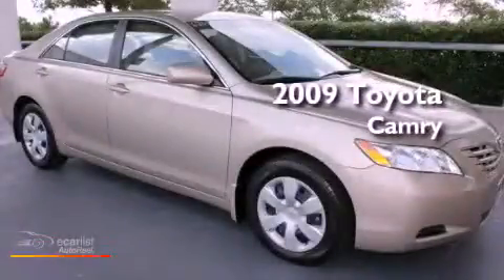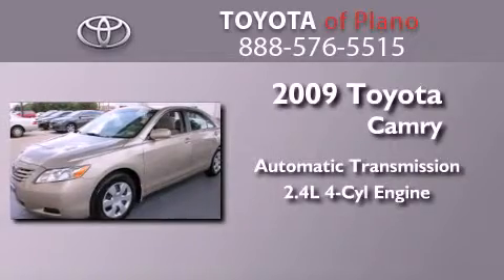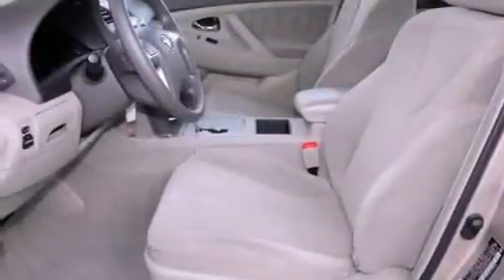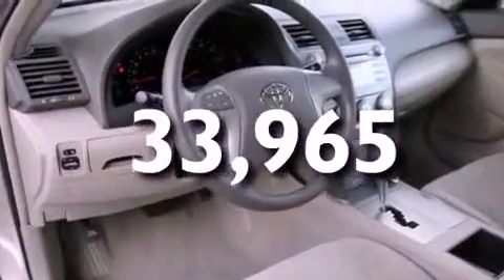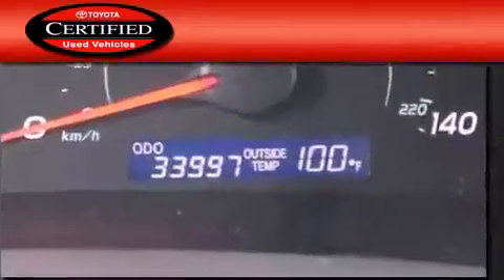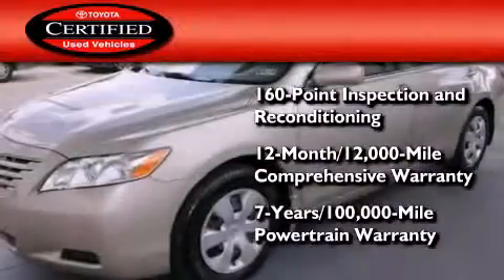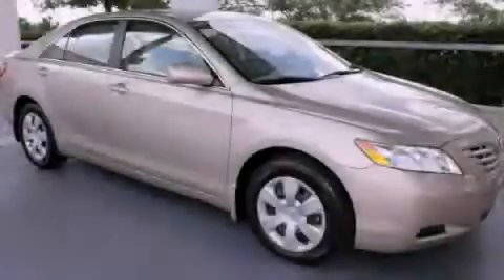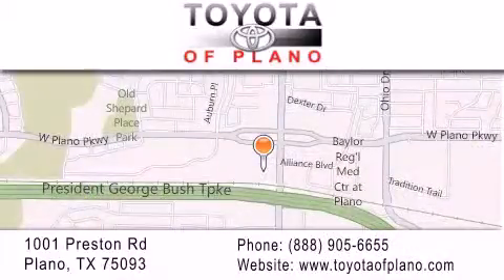2009 Toyota Camry Certified Plano TX 75093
Year : 2009
 Make : Toyota
 Model : Camry
 Engine : 2.4L DOHC VVT-i 16-valve 4-cyl engine
 Trans . : Automatic
 Exterior : Gold
 Miles : 33,965
 Interior : Tan
 Toyota of Plano
 Pre-Owned 2009 Toyota Camry Plano TX